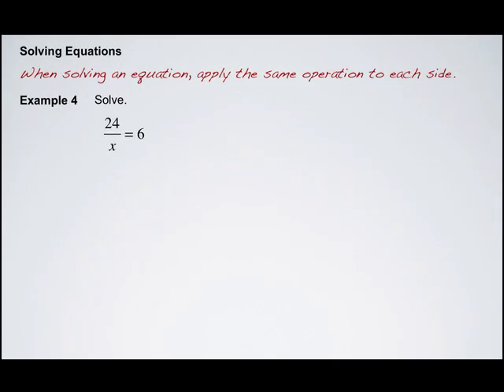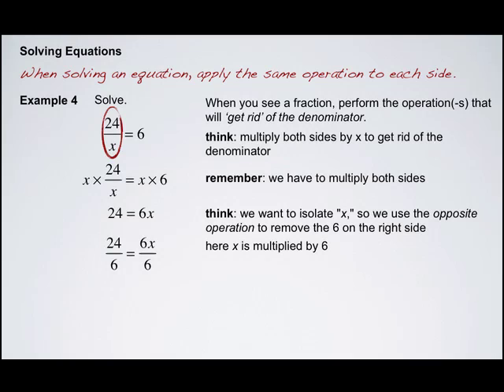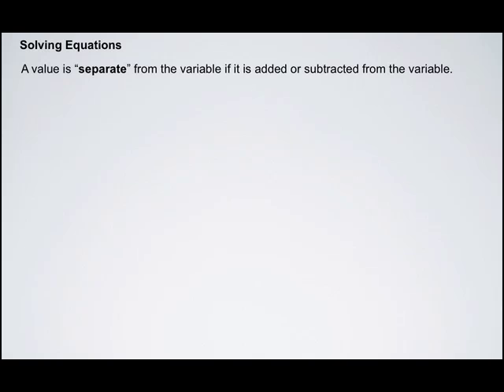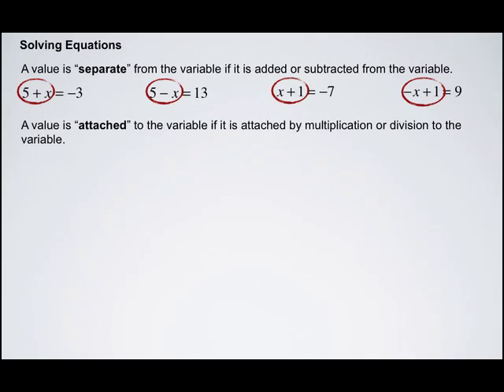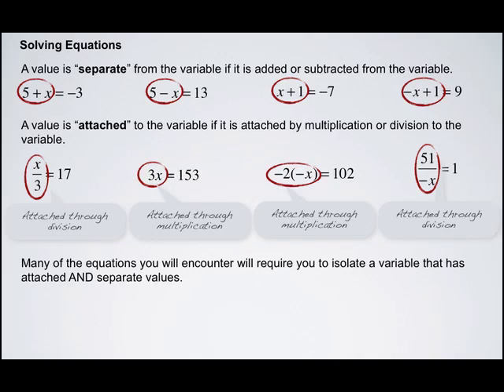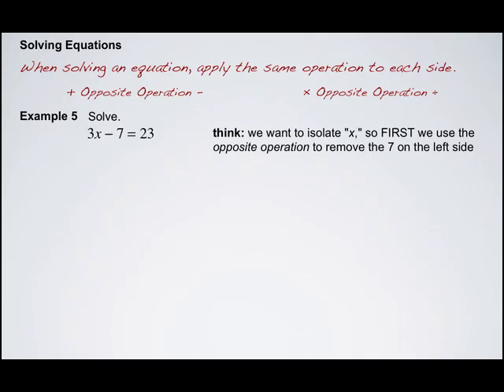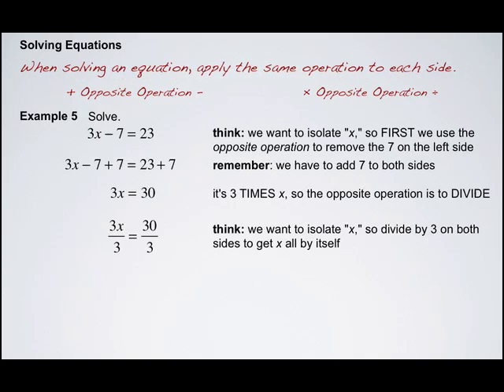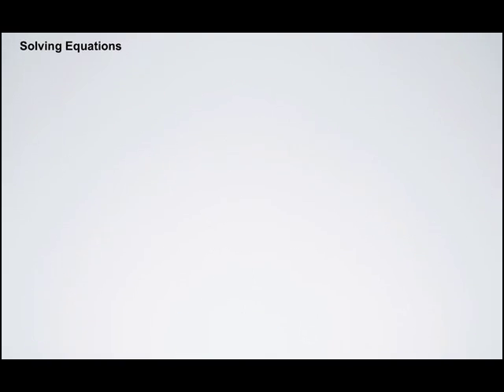Solving Equations With One Variable Term Video 4